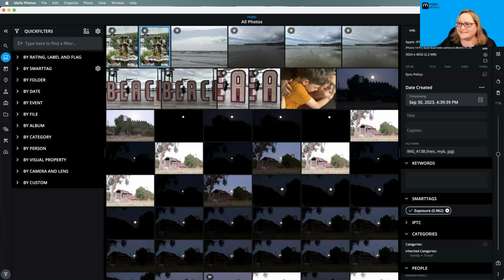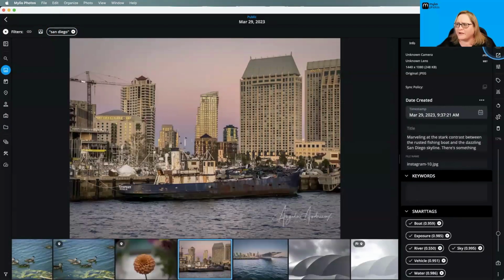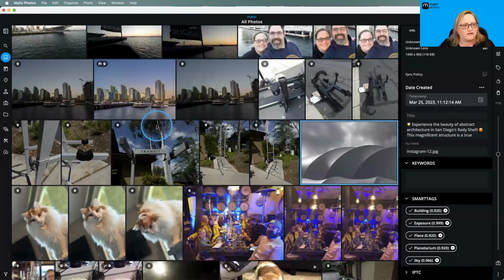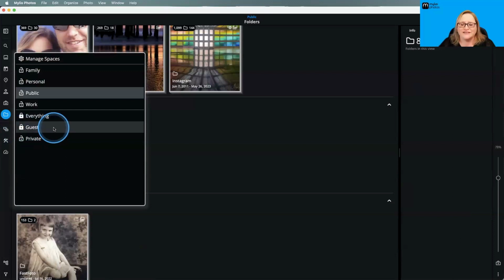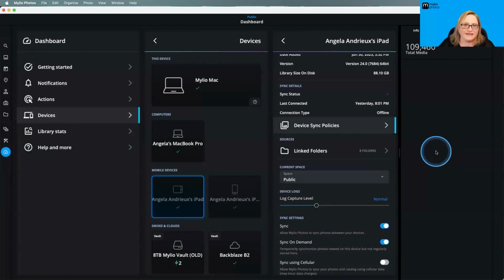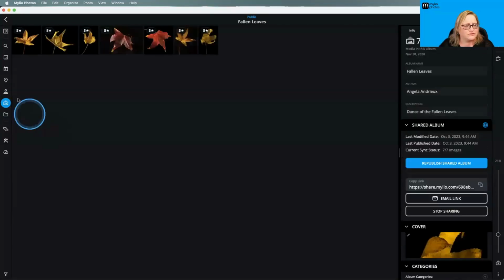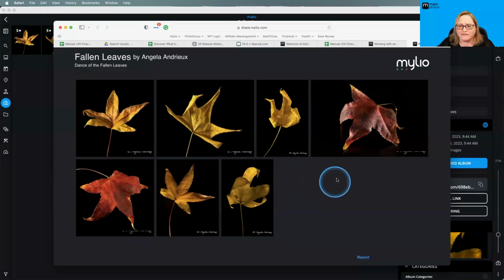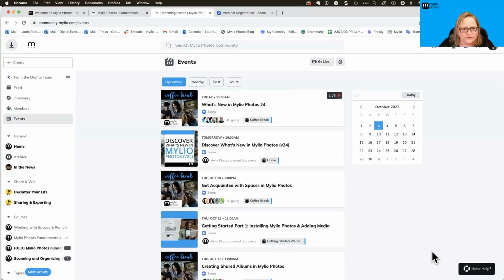What’s New in Mylio Photos v24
In this Coffee Break, Mylio Photos’ fall 2023 update is a big one! We’ll give you a tour and highlight not-to-be-missed features and improvements.

0:00 - Intro
0:24 - Dynamic Search
4:49 - Spaces
7:59 - Remote Control
9:27 - Tools Icon
9:50 - Family History Metadata
10:39 - Mylio Drive
11:58 - Shared Albums
13:31 - Conclusion
13:49 - Mylio Photos v24 Launch Event Info
15:56 - Q&A